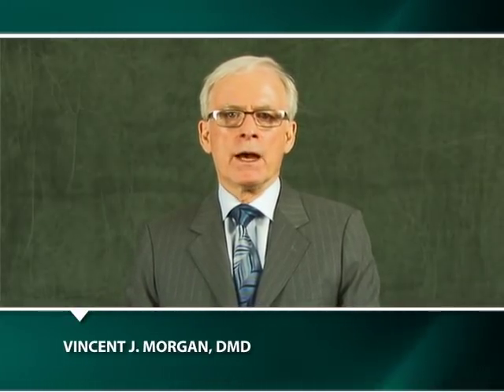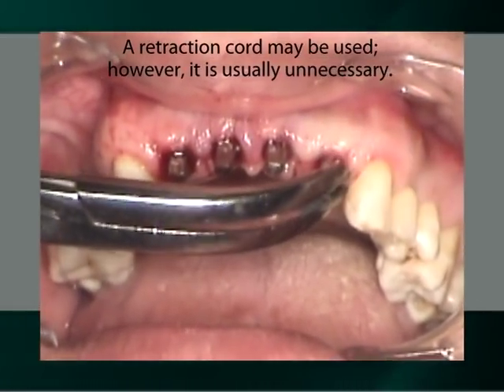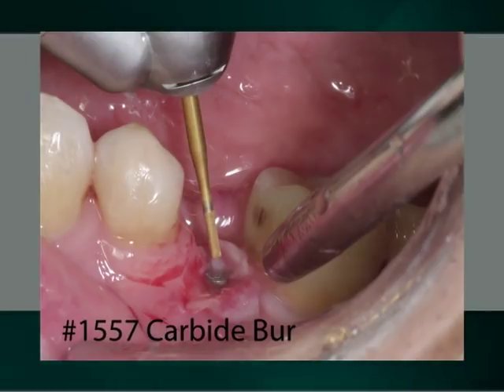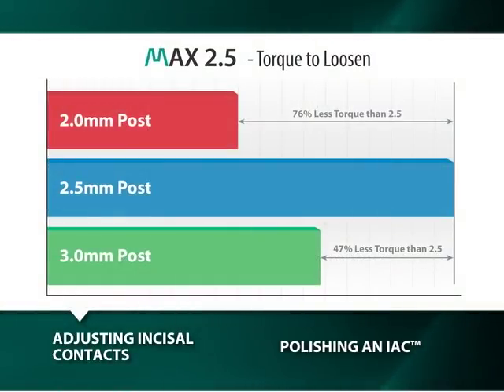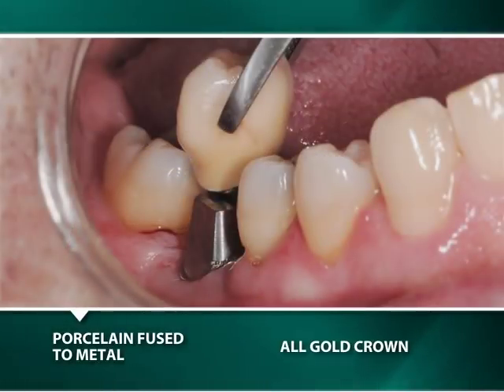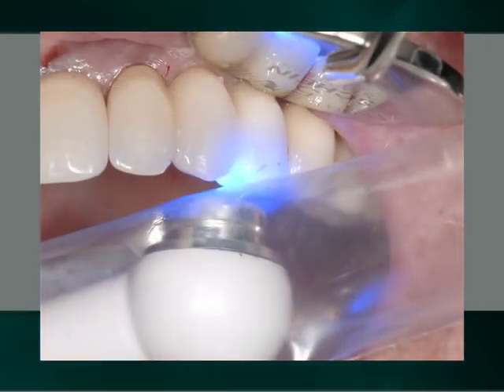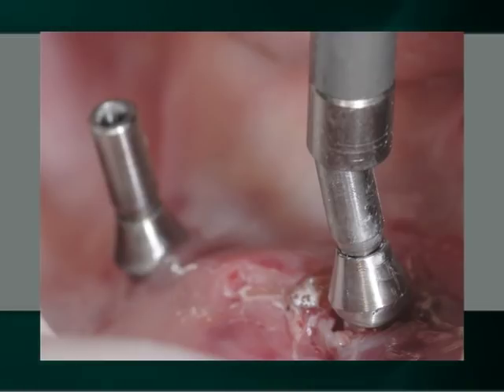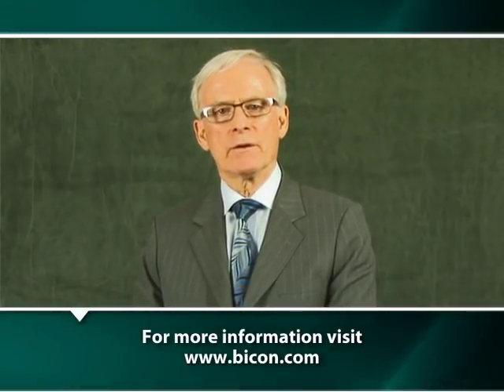Bicon Restorative Techniques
The Bicon Restorative Techniques Video is intended to provide clinicians and their staff with detailed descriptions, explanations, and demonstrations depicting numerous restorative procedures of the Bicon Dental Implant System.